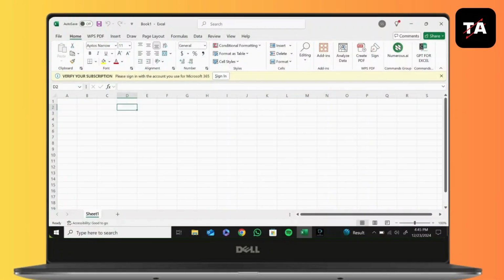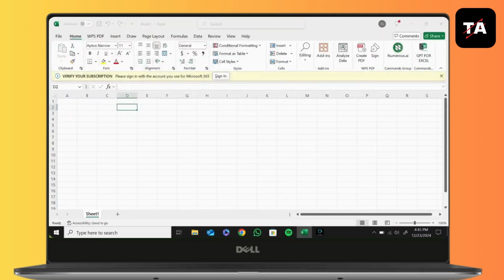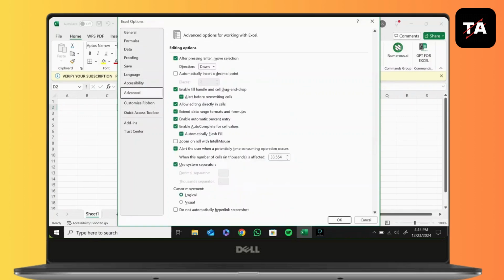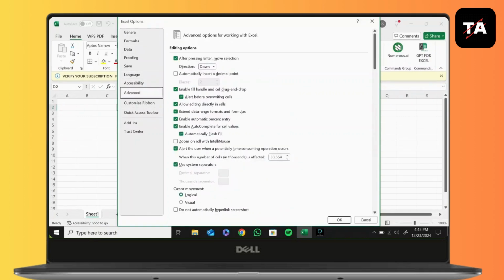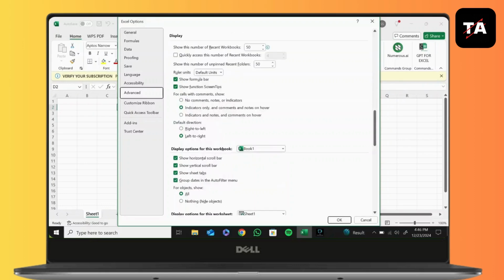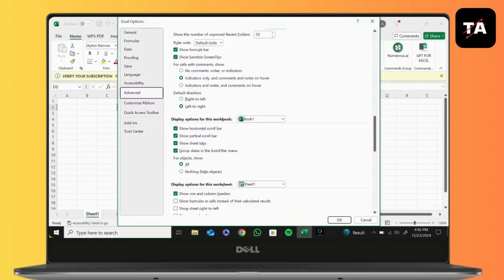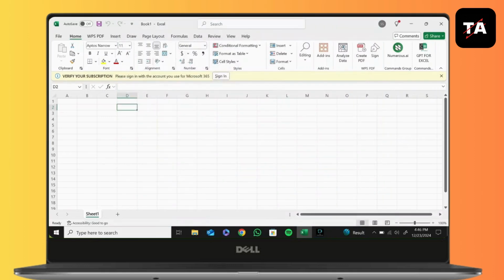How to Fix If Some Excel Options Are Grayed Out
Welcome to our step-by-step guide on "How to Fix If Some Excel Options Are Grayed Out"! If you’ve ever encountered the frustrating issue where certain options in Excel are grayed out and unavailable, this video is for you. Whether you're trying to use advanced features or simply need to resolve accessibility issues in Excel, we’ve got you covered. We'll walk you through common causes of this issue, how to unlock grayed-out options, and provide solutions to help you get the most out of Excel. Follow these tips to regain full control over your Excel settings and optimize your productivity.

Timestamps: 00:05 How to fix grayed-out options in Excel
00:25 Common causes of grayed-out Excel options
00:40 How to enable grayed-out features in Excel
00:55 Solutions for unlocking Excel settings
01:10 How to check if Excel is in protected view

What You'll Learn:

Why some Excel options are grayed out and how to fix them.
How to enable grayed-out options in Excel.
How to troubleshoot when certain Excel features are disabled.
Steps to resolve Excel settings locked by add-ins or settings.
What to do if Excel options are grayed out after opening a document.